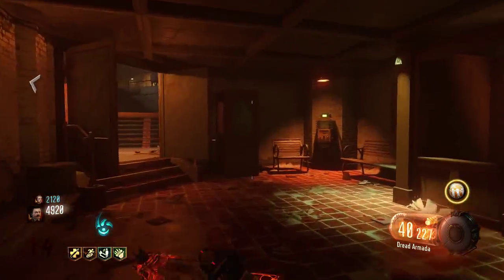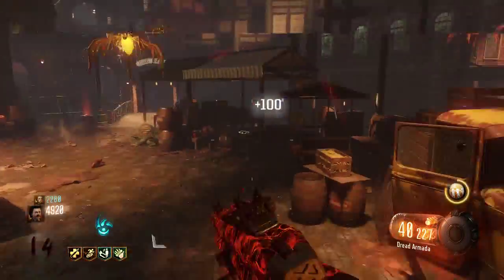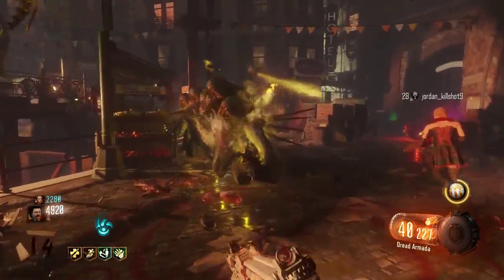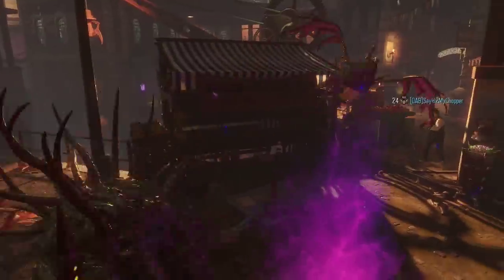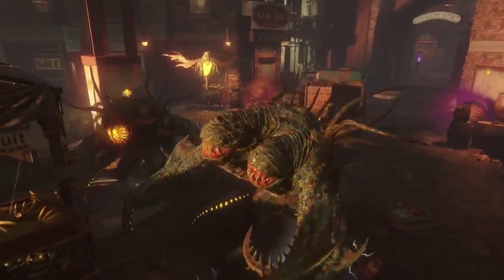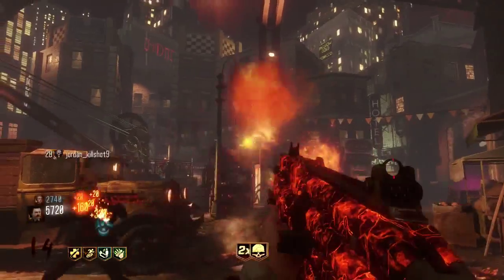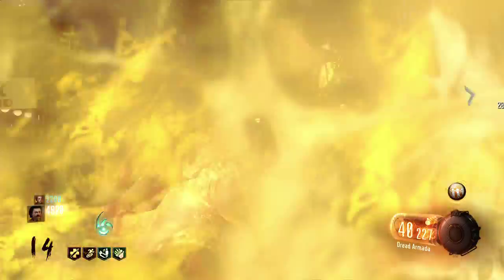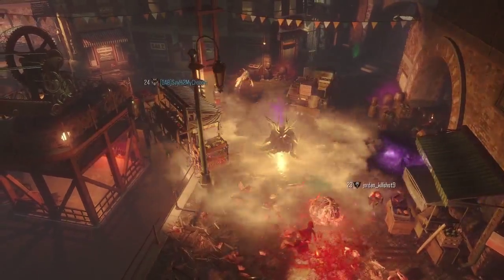KILL 2 MARGAWA IN 1 KNIFE! How to Kill Margawa in Shadows of Evil Fastest Way - BO3 Zombies Gameplay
Hey guys! In todays video Im going to be showing you how to kill 2 or more margawas in Shadows of Evil in 1 knife! If you have any faster ways, leave it in the comments section down below:)